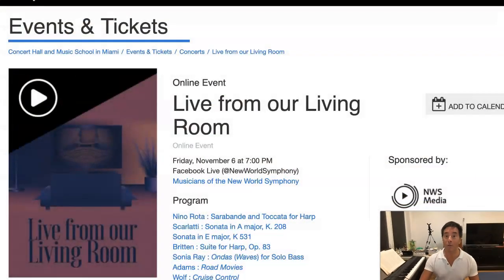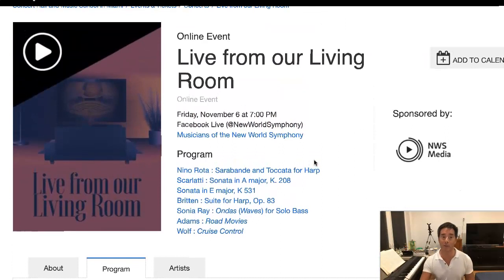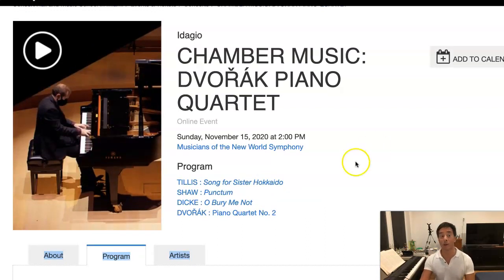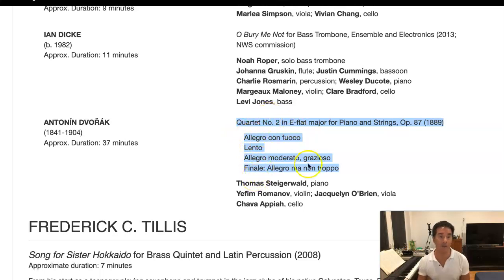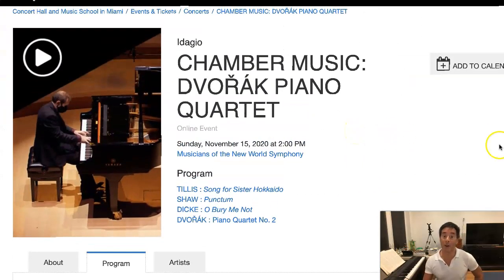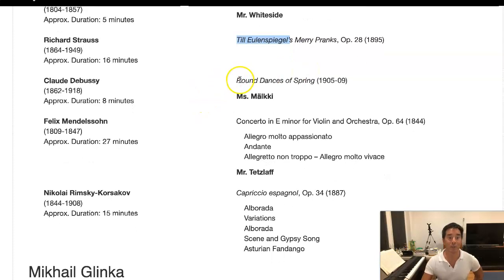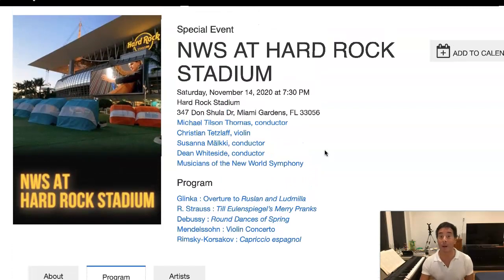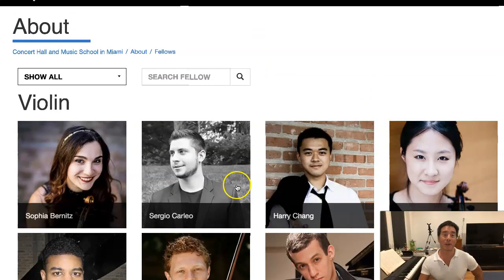The Concert Program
The concert program gives information that is helpful to understand the music that will be performed during a classical concert. The concert follows the order of the program.
In the recent past, performers did not speak to the audience. So the program was very important to give the titles and composers of the works. Today, conductors and musicians often talk to the audience.
The program gives the names of the performers and what instruments they play, even for a full orchestra.
Read the program notes, which describe the music. It helps to understand what the music is intended to express, especially for modern styles.
Four examples of online and virtual concerts are given here. Because these concerts are not in the traditional concert hall, there is no intermission or break in the list of pieces to be played.

CHAPTERS
0:00 What is a concert program?
0:30 PROGRAM 1 (casual living room concert) The composers and titles of the compositions
0:55 Catalog numbers and opus numbers
1:48 Dates of the compositions and composers
2:47 The casual concert format
3:18 A list of performers, names and instruments
3:58 The intermission
4:20 The online or virtual concert format and timing
4:50 The traditional concert format and timing
5:18 PROGRAM 2: A traditional chamber music concert
5:33 Traditional versus contemporary (modern) pieces
6:06 The meaning of chamber music
6:53 Contemporary chamber music
7:08 Traditional romantic music by a famous composer (Dvorak)
7:39 Movements of a piece
8:00 When to clap
8:58 What is the purpose of not clapping and the silence before the beginning?
10:08 Using tempo and form for appreciation
10:36 The excitement of the unknown (contemporary works)
11:10 PROGRAM 3: Orchestra concert (a non-traditional drive-in concert)
11:46 The dates and the styles
11:56 Why audiences like romanticism
12:22 Impressionism (Debussy)
12:46 The overture (Glinka)
13:10 Tone poem (Strauss)
13:55 Violin concerto (Mendelssohn)
14:38 Capriccio Español (Rimsky-Korsakov)
15:00 Reading the program notes
15:55 PROGRAM 4: Composer/Conductor Concerts
17:14 Fellows at the New World Symphony